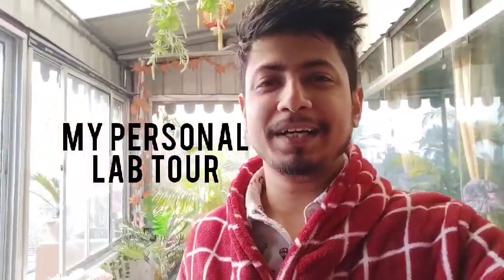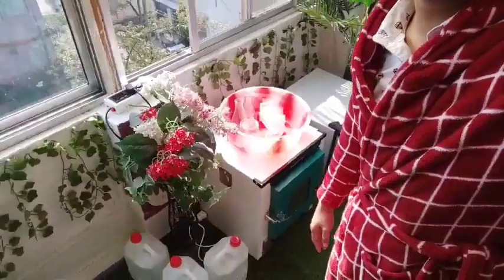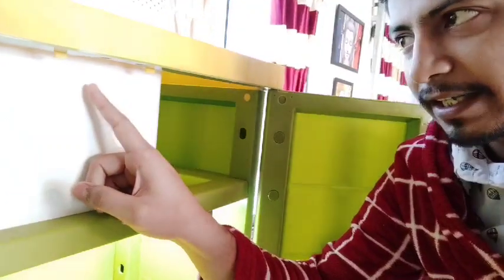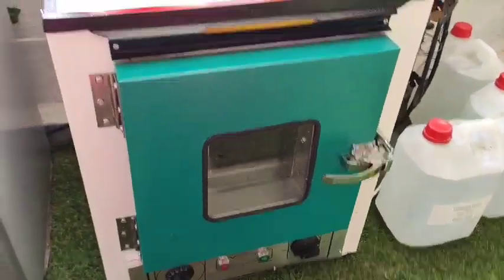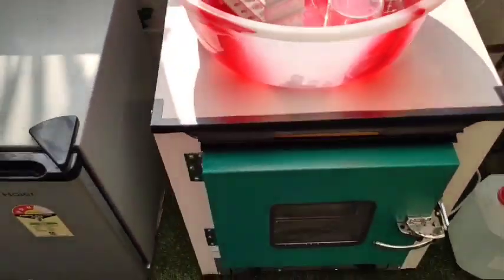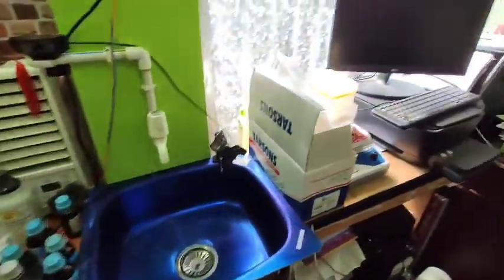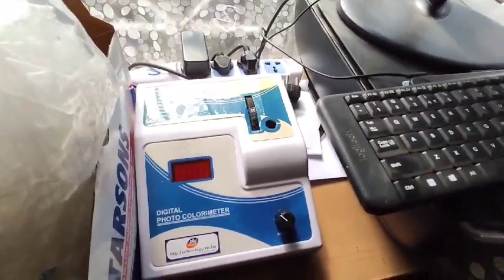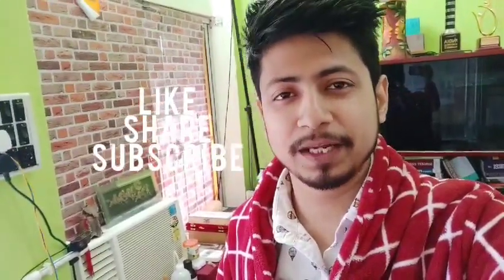Microbiology laboratory equipment | autoclave, incubator and laminar air flow | tools and techniques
Microbiology laboratory equipment and their use - microbiology laboratory techniques - This video is about the microbiology laboratory tour including the microbiology lab tools and techniques. The microbiology instruments are also shown in this video are - bacteriological incubator, autoclave, laminar air flow, refrigerator and so on. Follow this channel to remail connected with Shomu Bhattacharjee for understanding more about microbiology techniques of the laboratory and how to set up your own microbiology laboratory or biotechnology laboratory.